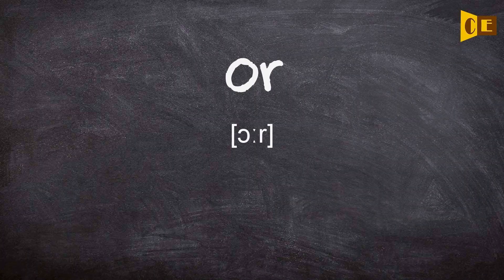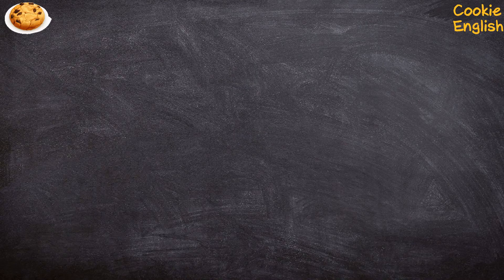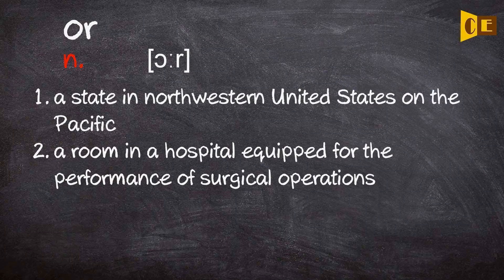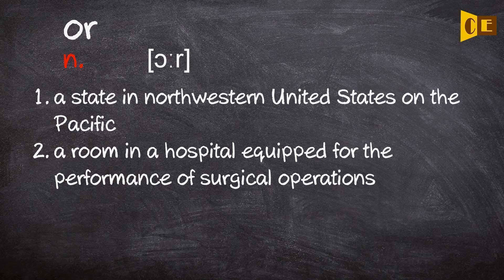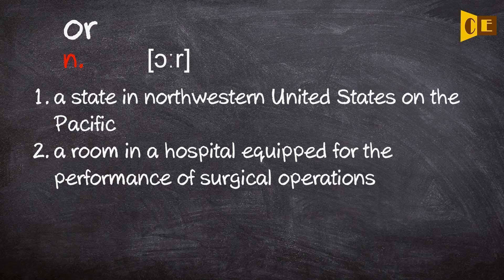Or Pronunciation, Paraphrase, Listen & Practice